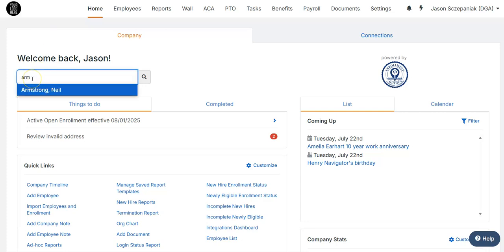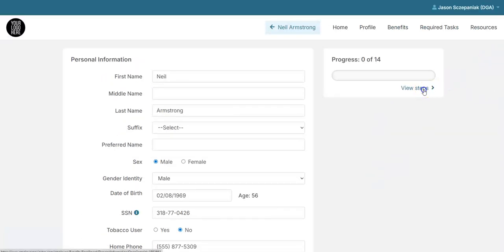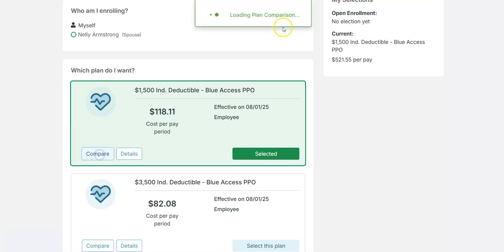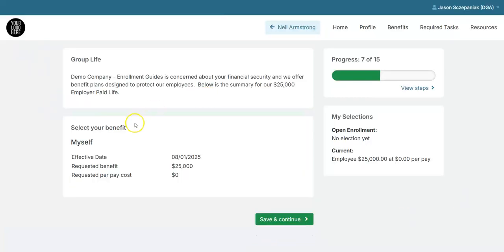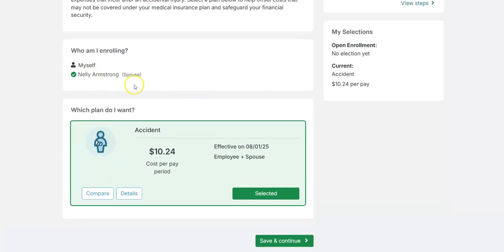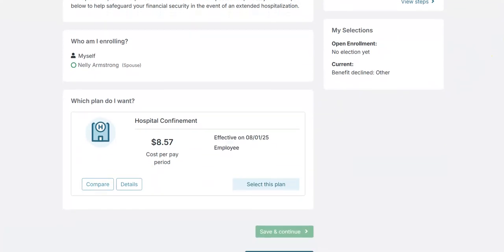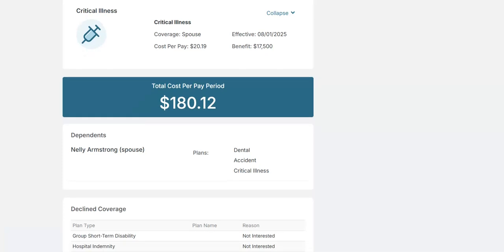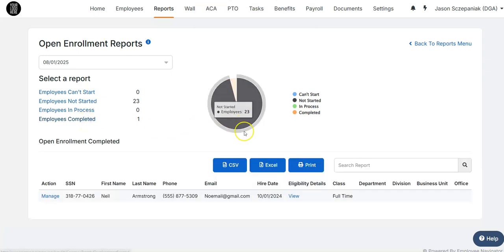Enrollment Guides for Employee Navigator Demo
This video shows how we walk an employee through the enrollment experience using Employee Navigator.  Having the platform in place helps to increase visibility for HR into the enrollment process.